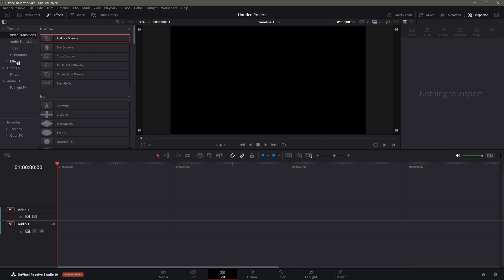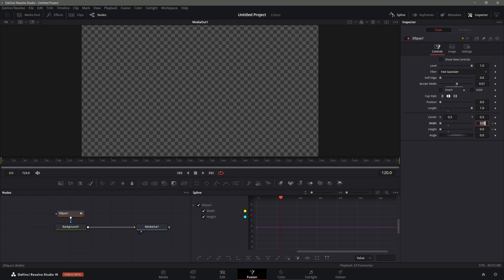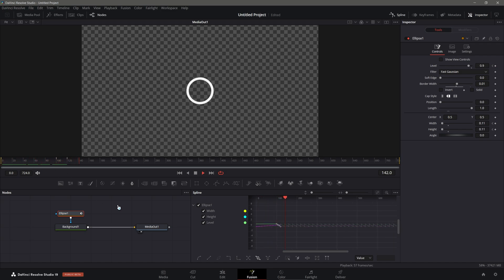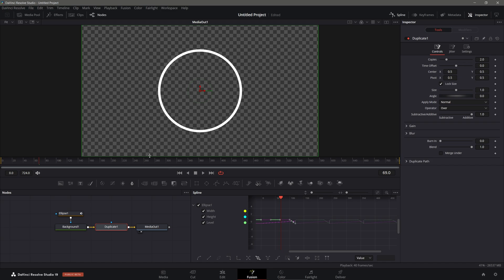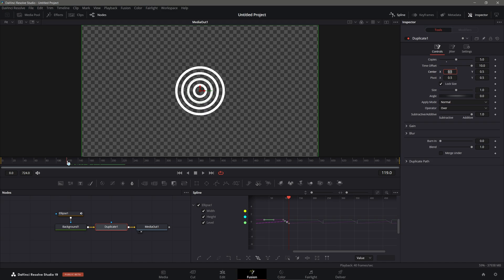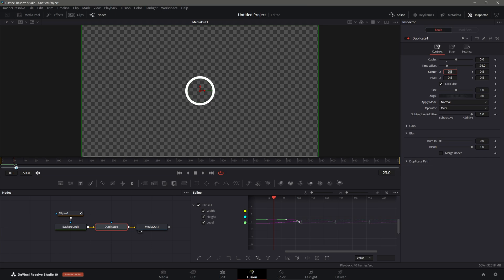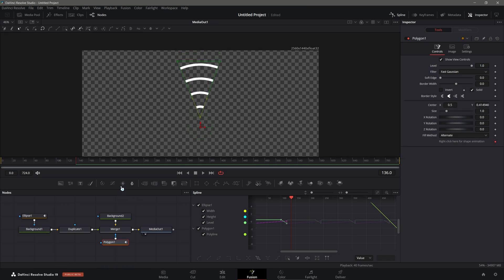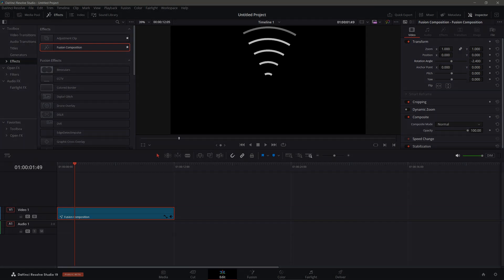Creating a Pulsing Radio Waves Effect | Davinci Resolve Tutorial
In this video, I show and explain how to make a Pulsing Radio Wave effect in Davinci Resolve. This effect is also known as the ripple effect, or a pulse effect.